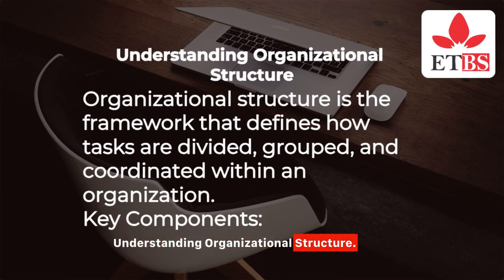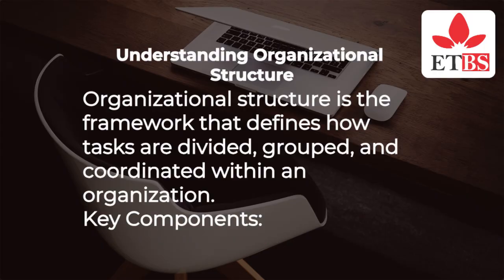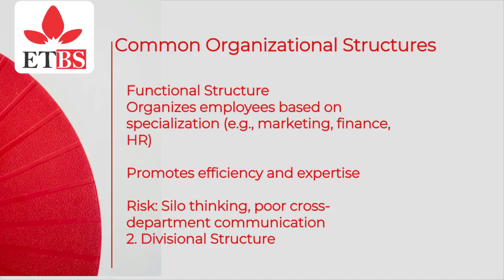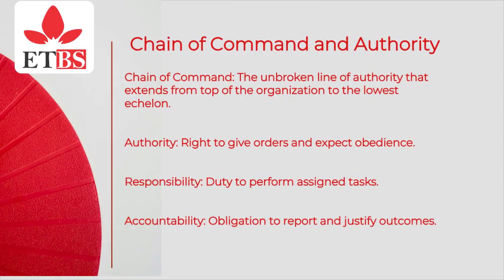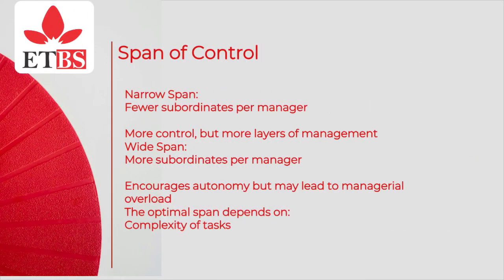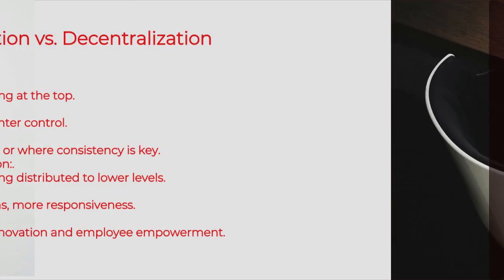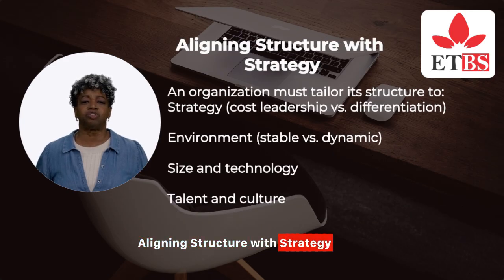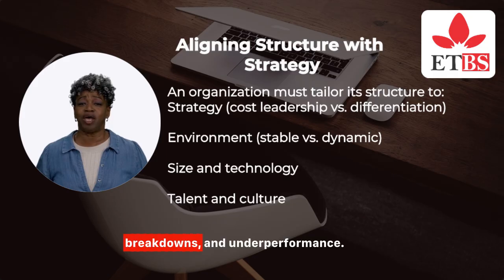PRINCIPLES OF BUSINESS MANAGEMENT Module 7 Organizational Structure and Design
Every organization, whether a startup, multinational corporation, NGO, or government agency, requires a structure to operate efficiently. Without structure, there would be chaos, confusion, duplication of tasks, and a breakdown in communication and accountability.
Organizational structure refers to the formal system of task and authority relationships that control how people coordinate their actions and use resources to achieve organizational goals. Organizational design, on the other hand, refers to the process of creating, evaluating, and modifying that structure.
In this module, we will explore the foundations, models, types, components, benefits, and challenges of organizational structure and design. We'll examine both traditional and contemporary frameworks and how modern enterprises are shifting from rigid hierarchies to flexible, dynamic, and networked structures in response to globalization, digitalization, and innovation demands.
7.1 Understanding Organizational Structure.
Definition:.
Organizational structure is the framework that defines how tasks are divided, grouped, and coordinated within an organization.
Key Components:.
Work Specialization; Division of labor.

Departmentalization; Grouping of tasks and people.

Chain of Command; Line of authority.

Span of Control; Number of subordinates a manager oversees.

Centralization vs. Decentralization; Decision-making authority.

Formalization; Degree to which rules and procedures govern activities.